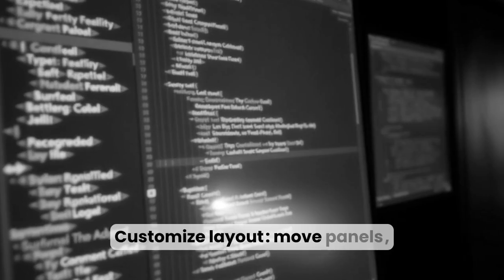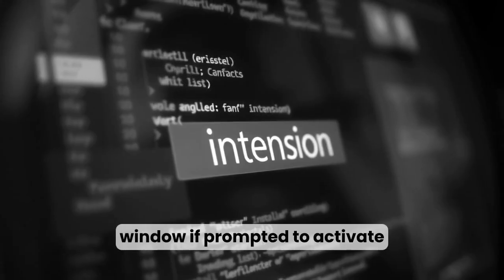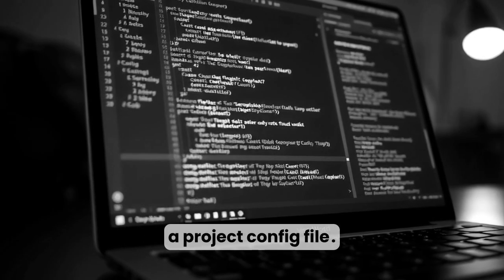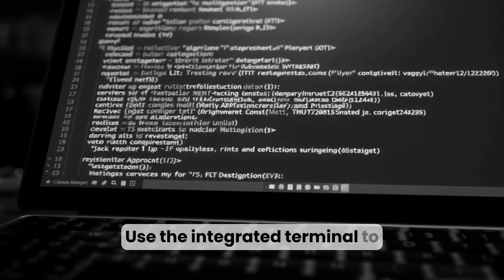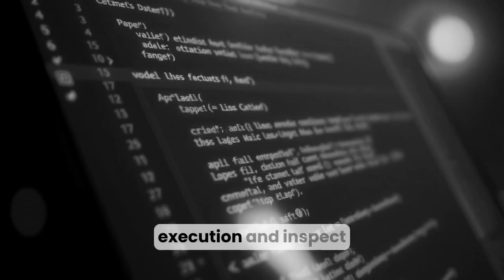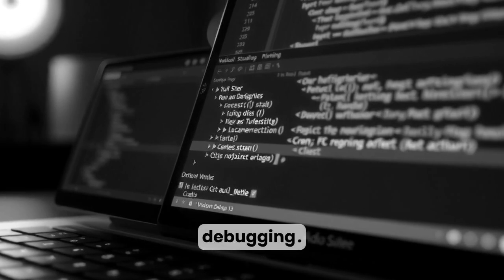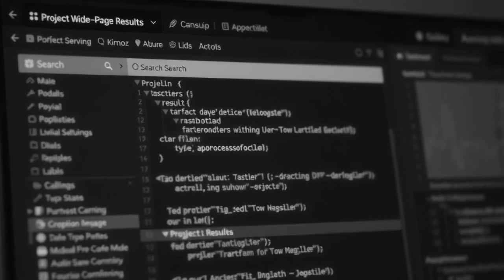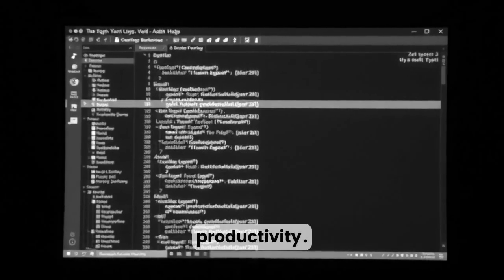how to use Microsoft Visual studio code (open source, free to use)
I promise it will be worth it.

I created this video with aivideobuilder. If you want to crreate your own videos like this for a liftime deal (no monthly or yearly fees) go